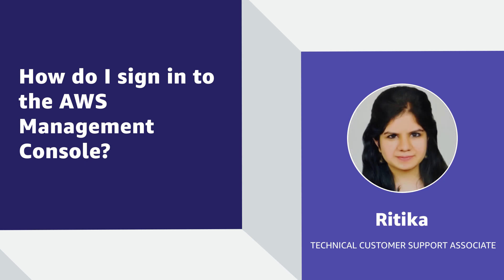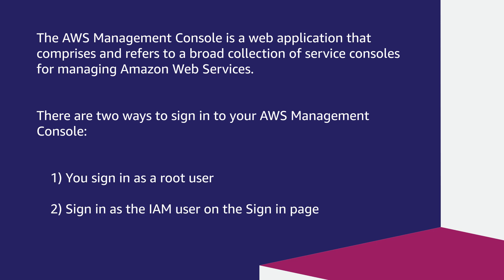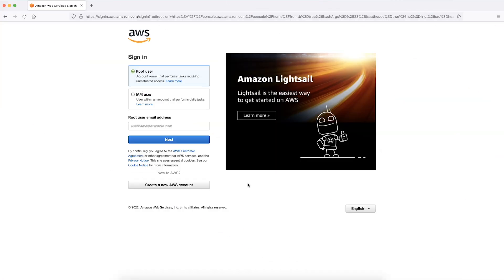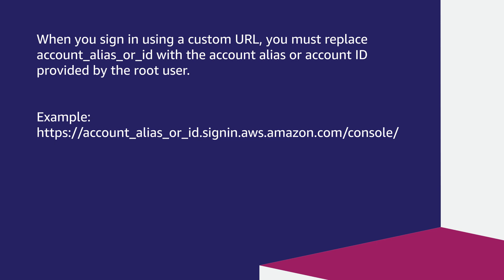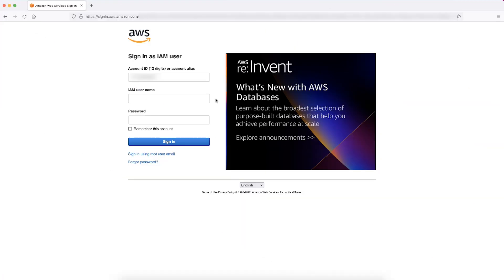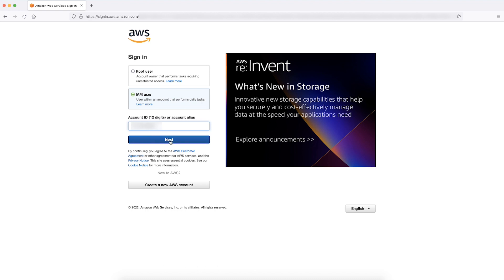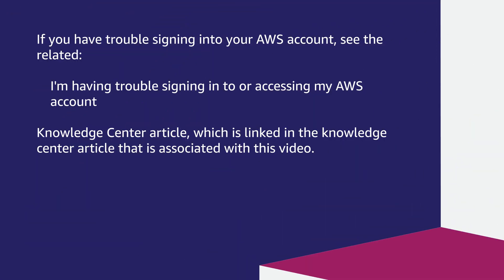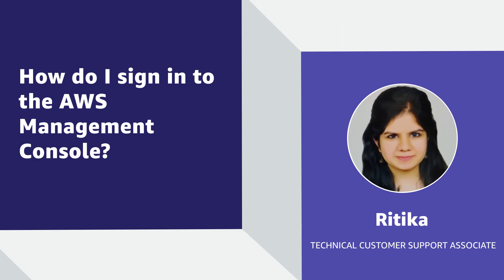How do I sign in to the AWS Management Console?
For more details on this topic, see the Knowledge Center article associated with this video

Ritika shows you how to sign in to the AWS Management Console.

0:00 Introduction
0:25 General sign in information
1:21 Sign in as the root user
1:48 Sign in as an IAM user
3:38 Sign in to the AWS GovCloud (US)
4:22 Closing